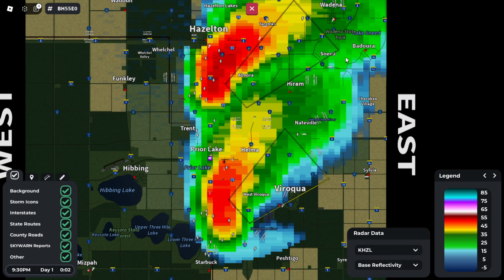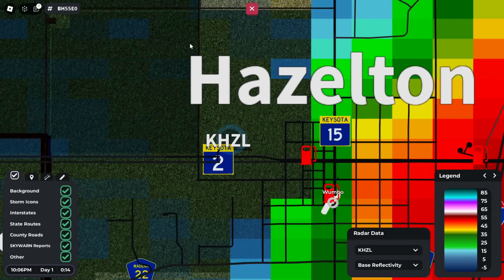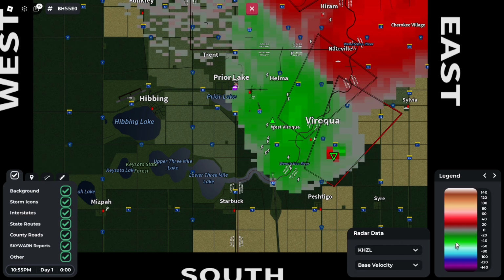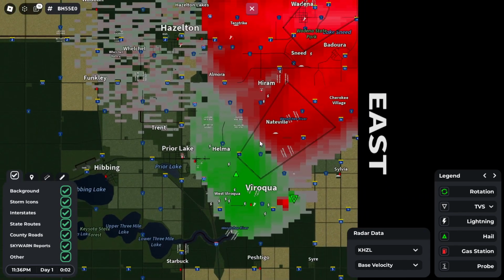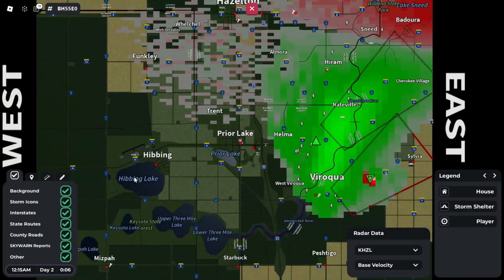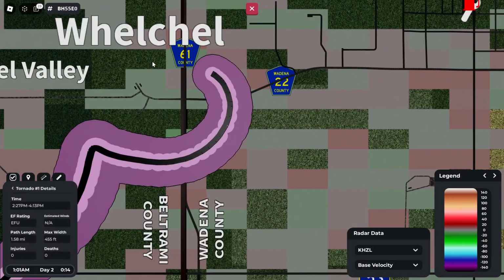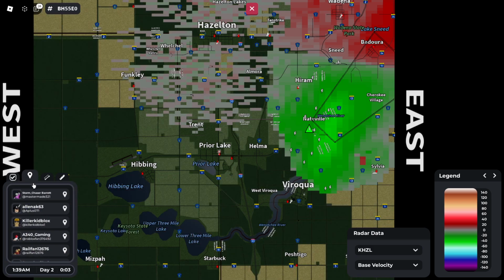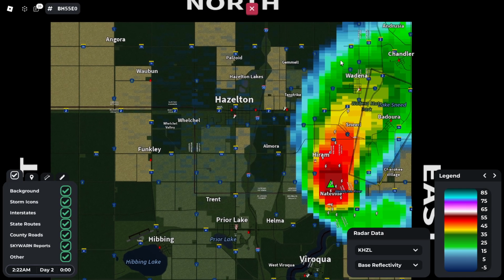explaining the radar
in todays video we explain how the radar works and how to use to properly